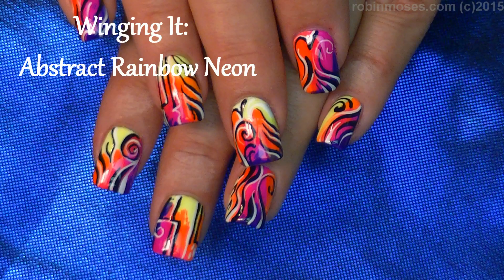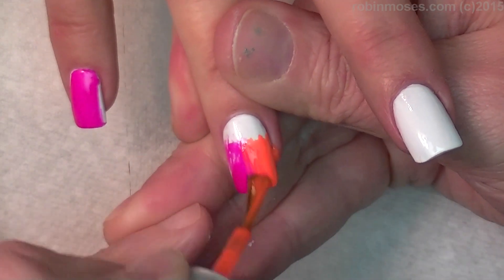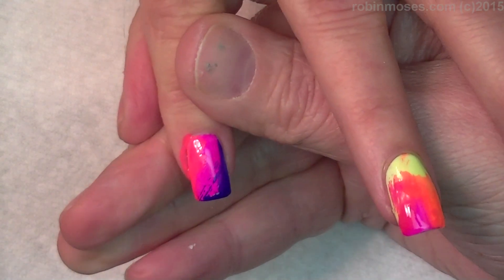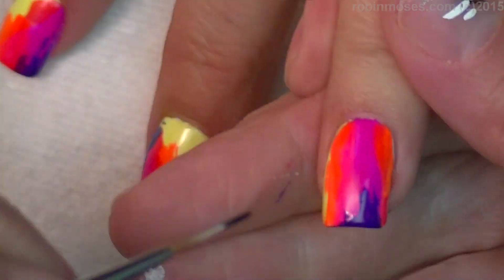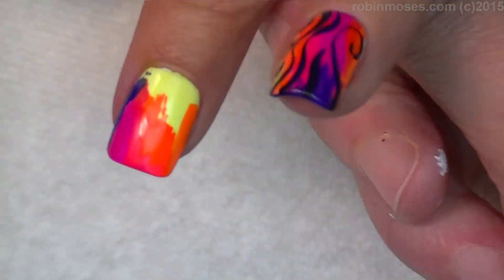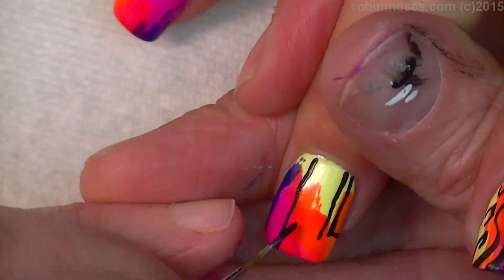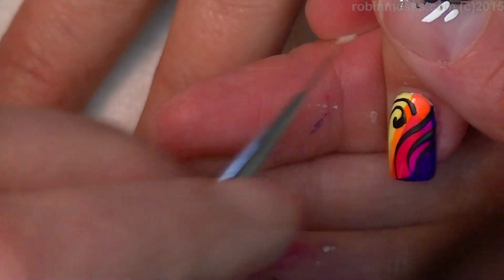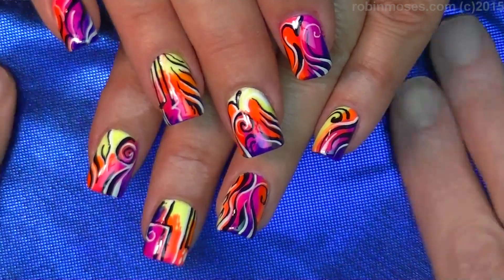FANTASTIC Abstract Nails | HOT Neon Rainbow Nail Design Tutorial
Show Me if you try this hot pink and Neon Pink purple and yellow Rainbow Abstract Nail Design with black and white stripes Tutorial! Share it on my Nail Art fanpage and instagram linked below so I can see!

worldwide!